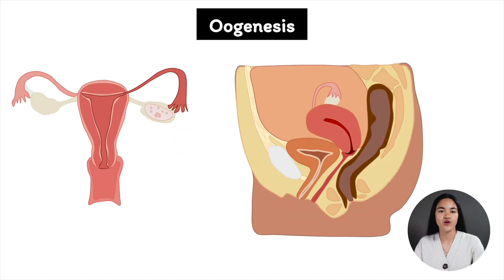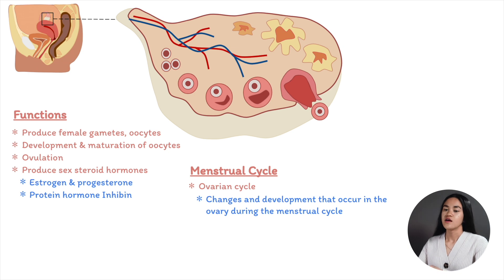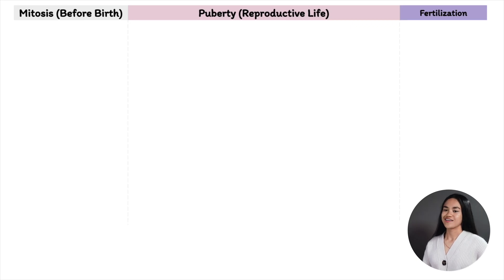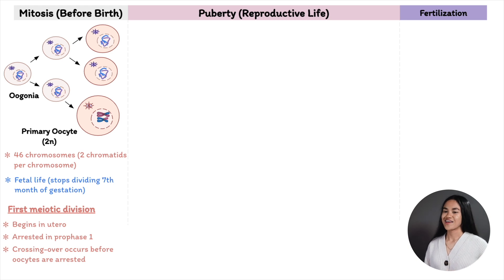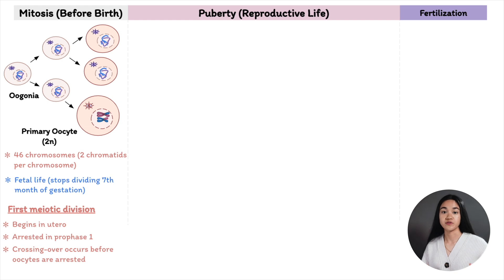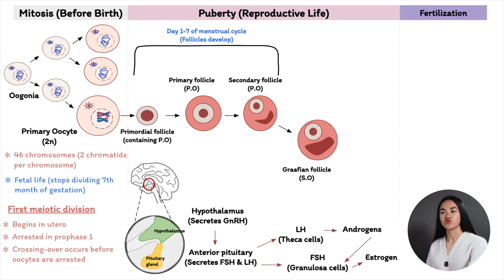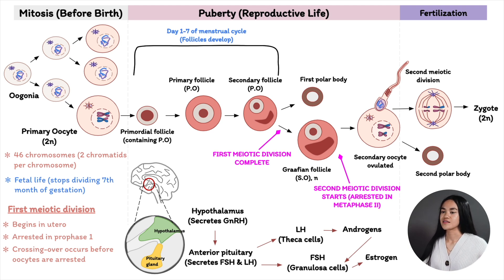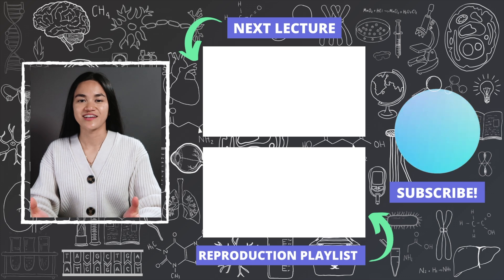Oogenesis | Female Reproductive System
In this lecture, EKG is going to cover oogenesis—the production of female gametes in the ovaries. We're going to break down the functions of the ovaries and give an overview of the menstrual cycle. Then, you'll learn about the 3 phases of oogenesis and how a mature ovum is produced. Finally, we're going to cover the hormonal control of female reproductive function.

Table of Contents:
0:00 Intro
1:27 Functions of Ovaries & Menstrual Cycle Overview
4:15 Proliferation & Differentiation By Mitosis
8:10 Puberty (Reproductive Years)
10:40 Hormonal Control of Female Reproductive Function
12:28 Menstrual Cycle & Ovulation
12:40 Fertilisation
16:10 Corpus Luteum

Lecture Source: Widmaier, E. P., Vander, A. J., Raff, H., & Strang, K. T. (2019). Vander’s human physiology: the mechanisms of body function. (15th ed.). Mcgraw-Hill Education.